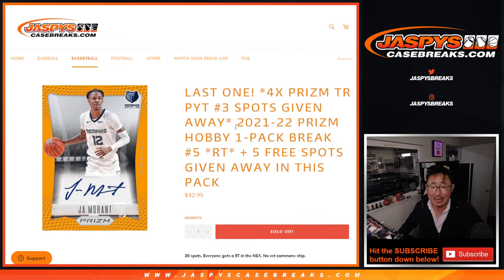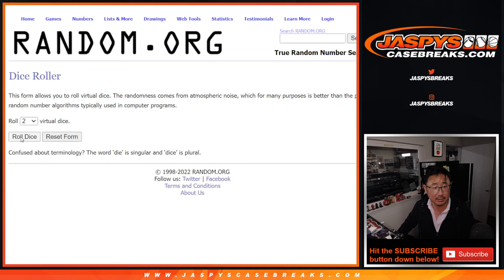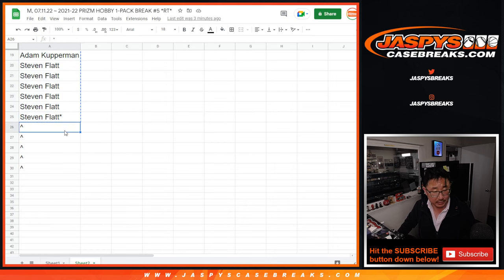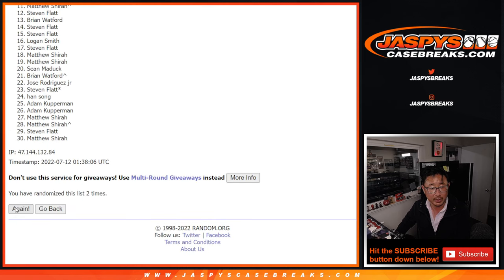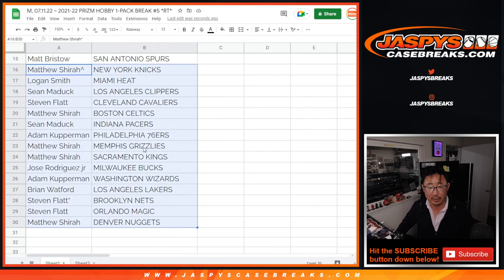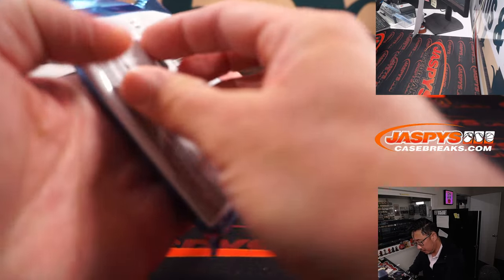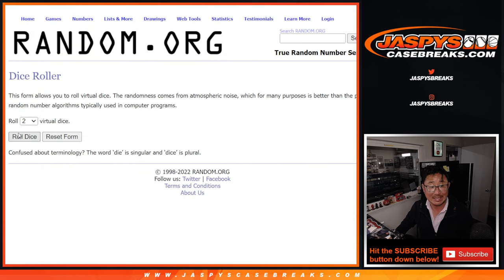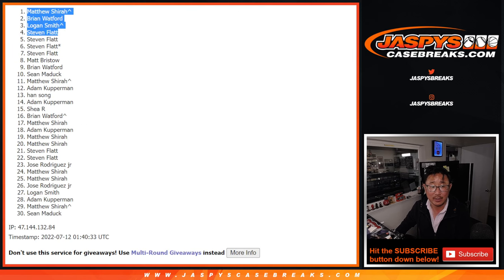M, 07.11.22 ~ 2021-22 PRIZM HOBBY 1-PACK BREAK #5 *RT*